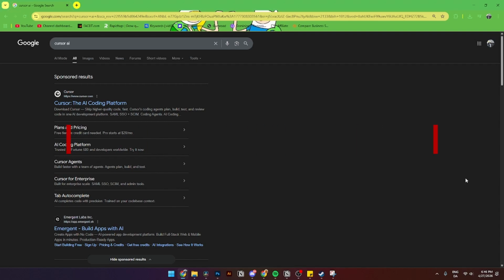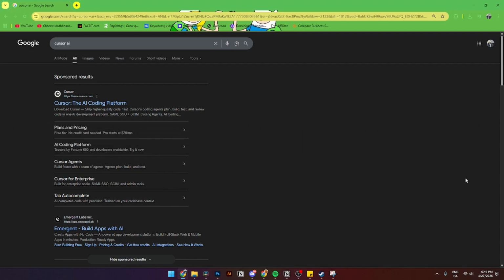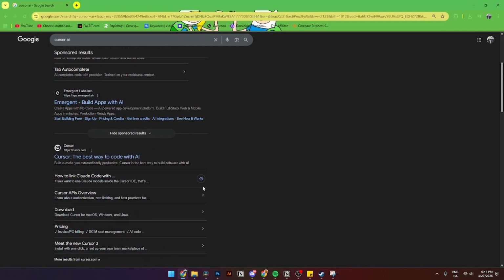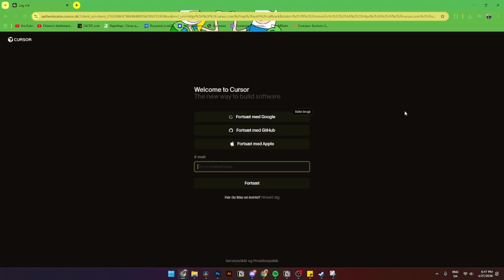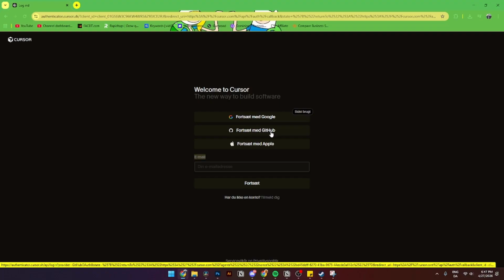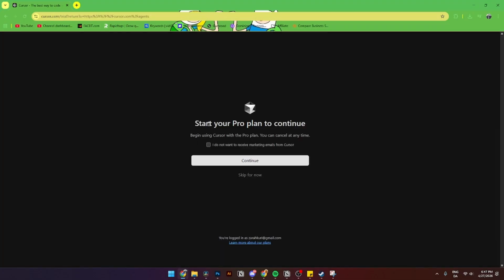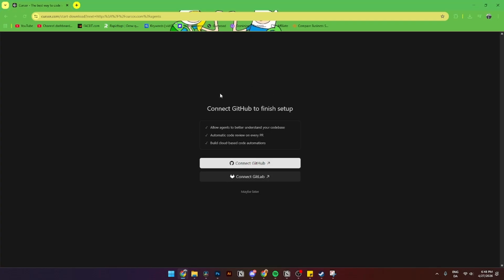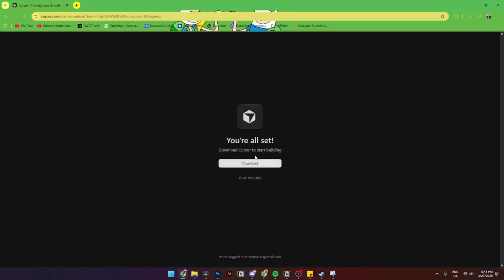How To Create Cursor AI Account (Full 2026 Guide)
In this video I will show you step by step how to create a Cursor AI account. Thig guide was made so even beginners can learn how to create account on Cursor AI.